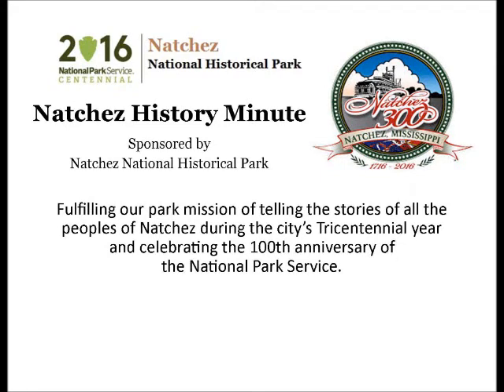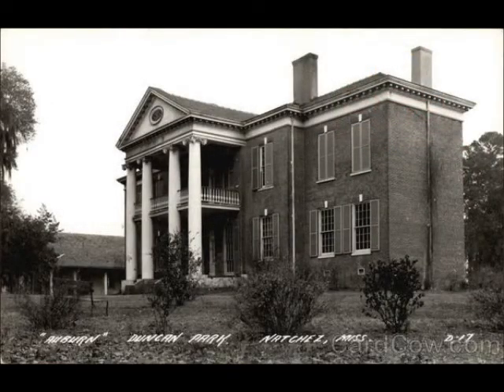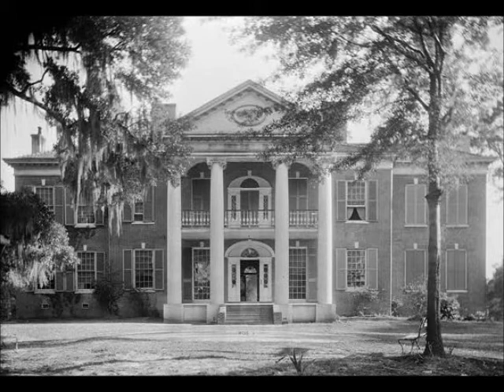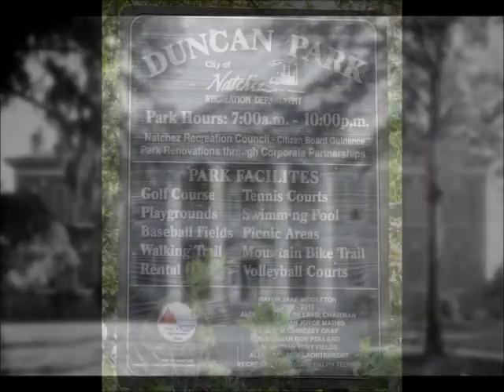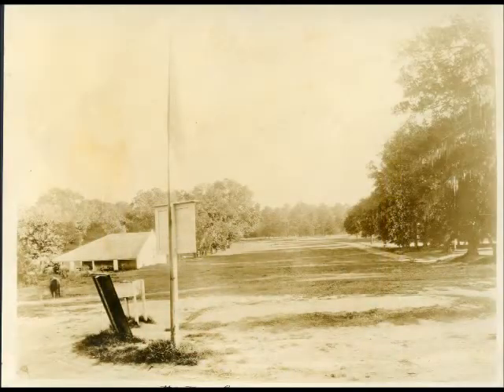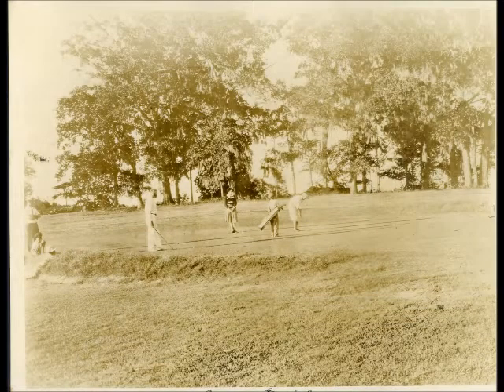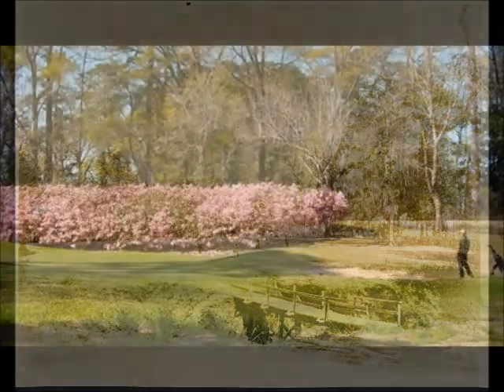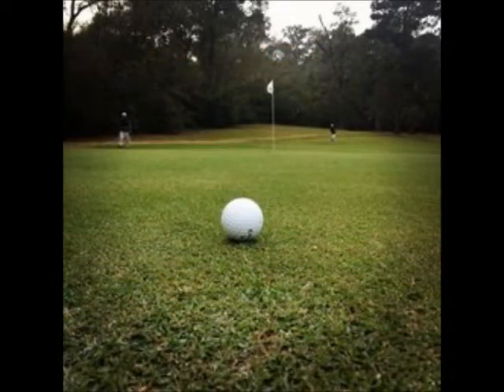Jun 4 Natchez Tees Off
Kate Mayo, recent graduate of Cathedral High School, presents today's Natchez History Minute about the creation of Duncan Park in 1910.  In 1920, George Kelly of Melrose drove the first ball on the new golf course, which had been designed by Seymour Dunn in 1916.